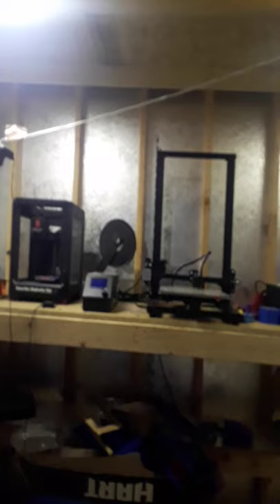Boss clown animatronic prop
This the 1st build in the boss clown prop in my new monster shed